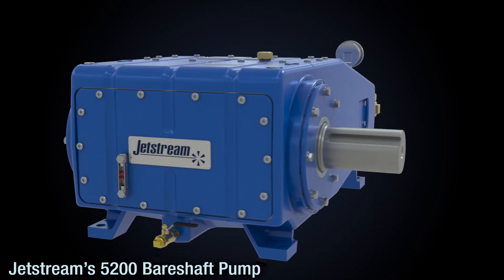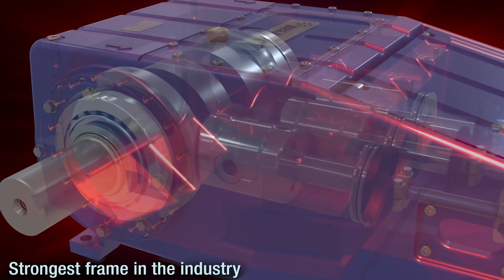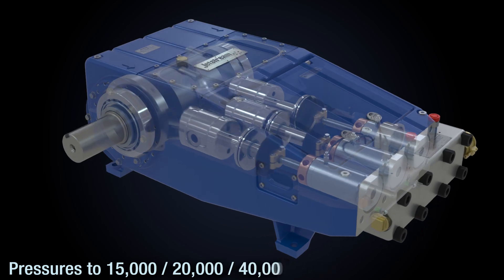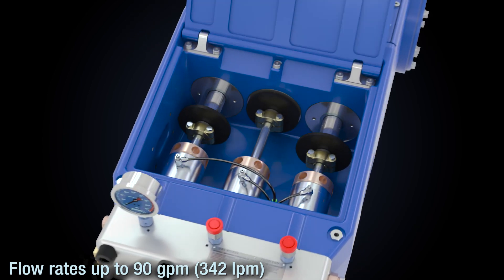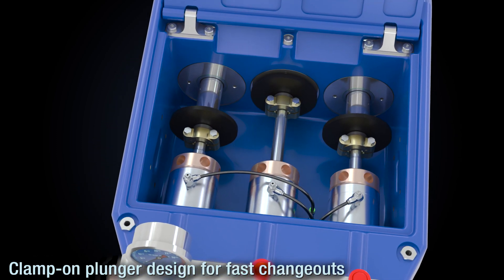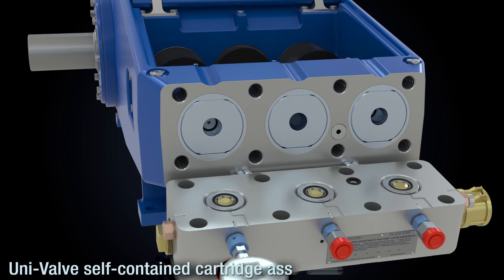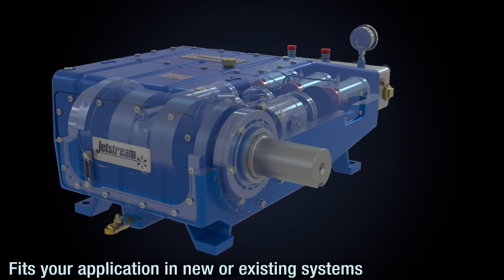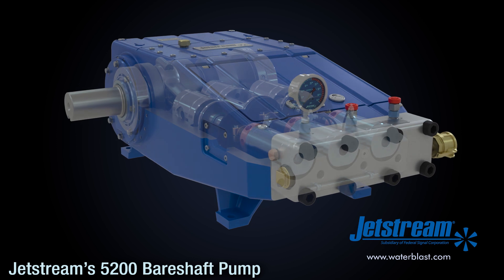Jetstream’s Model 5200 Bareshaft Pump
The Jetstream model 5200 waterblast pump conquers waterblasting challenges with a powerful 400 horsepower motor. It is the most advanced and efficient waterblast pump of its size in the industry. Combining the strength and durability of a proven power end design with the unparalleled versatility and ease of maintenance of the UNx™ fluid end design, Jetstream bareshaft pumps are the best choice for difficult industrial cleaning jobs.